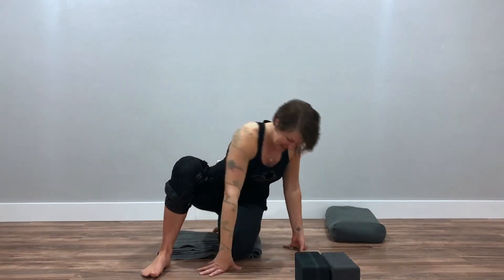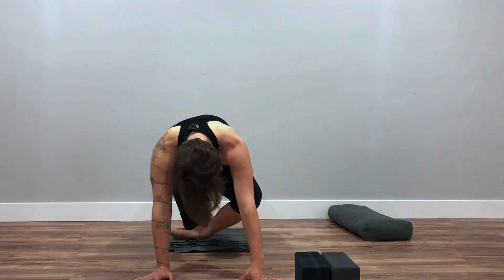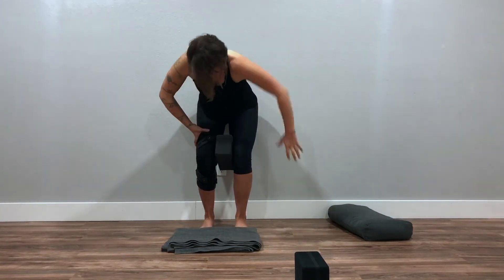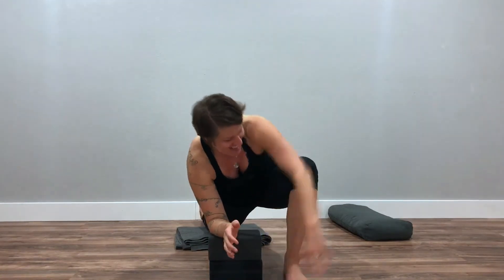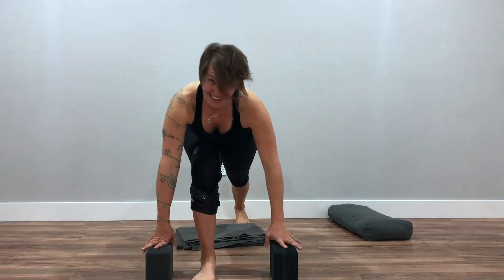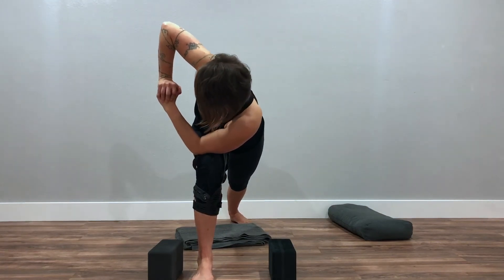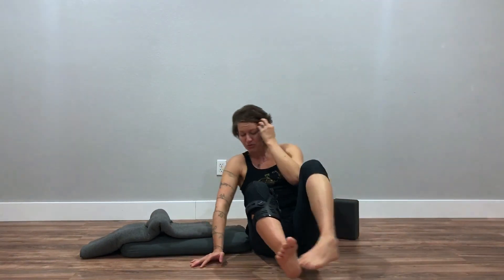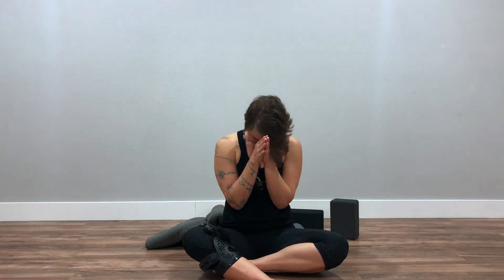Twist with your Guts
This is a workshop-style practice where we rethink cross-body twists and how to get some extra goodness out of them.